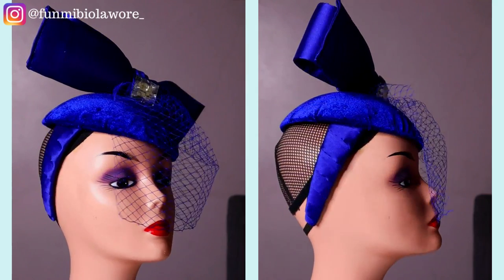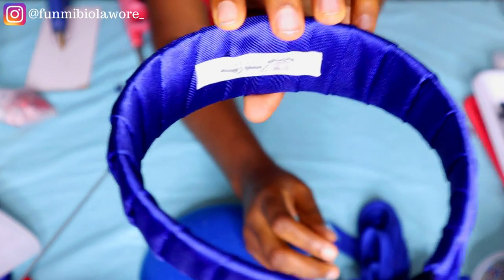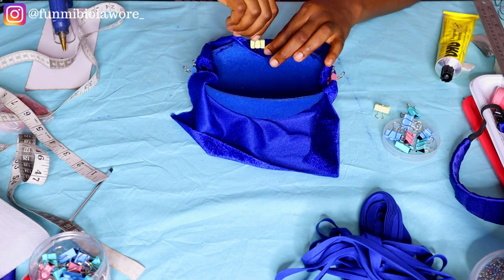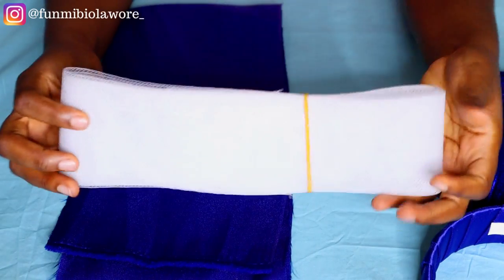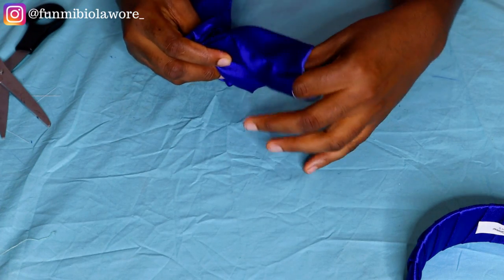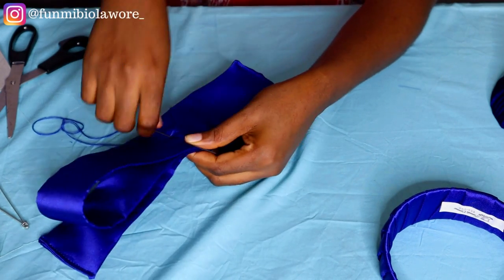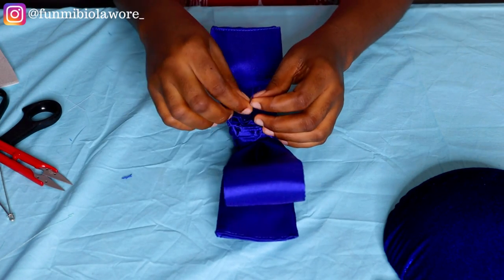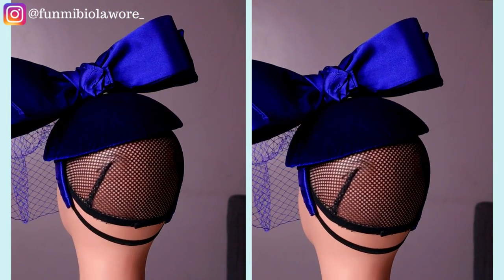HOW TO MAKE AN ELEGANT BRIDAL FASCINATOR | PERFECT FOR BRIDES, BRIDESMAIDS AND PARTY GUESTS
Hello Friends,
I'm back with another awesome tutorial, I hope you all enjoy the video.